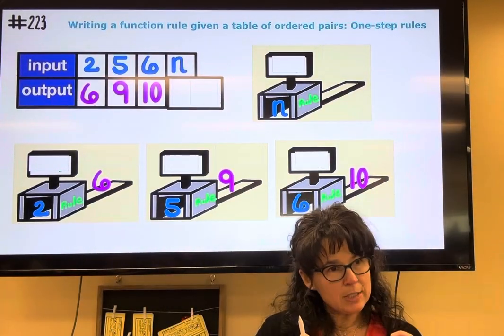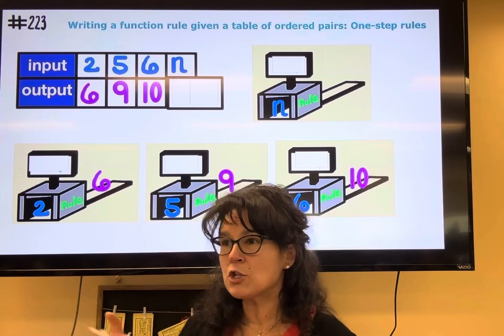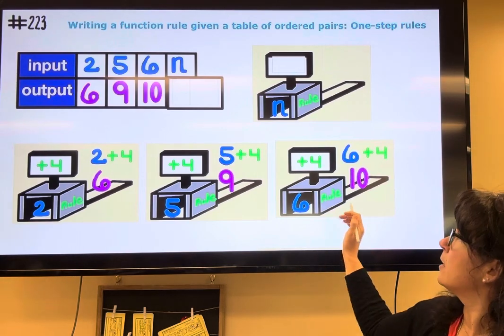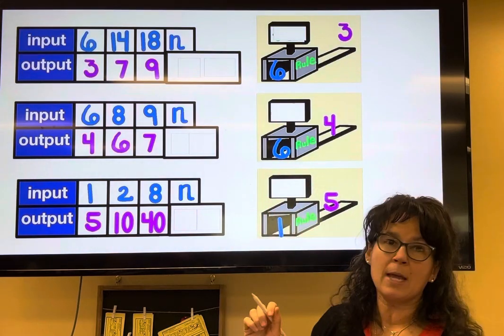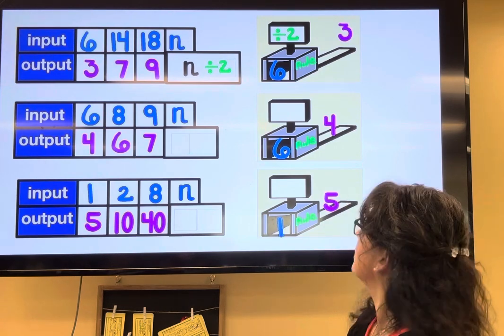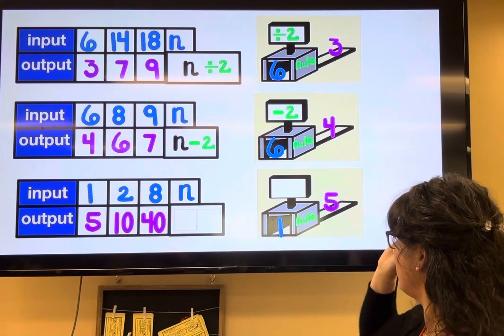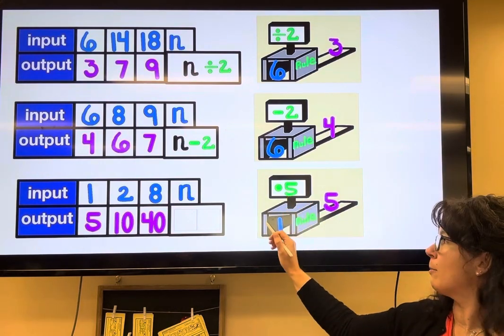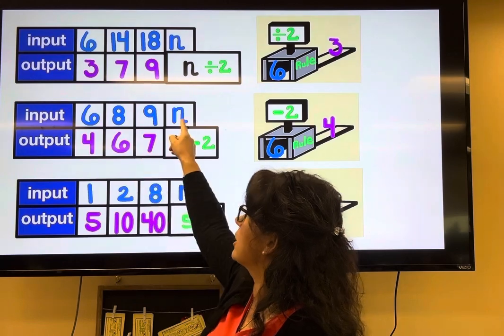Writing a function rule given a table of ordered pairs: one step rules ￼